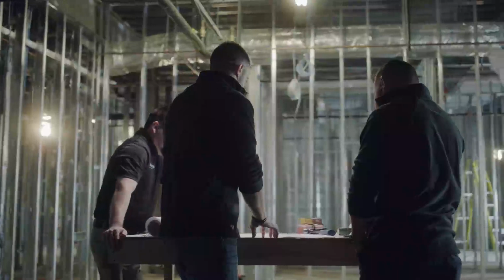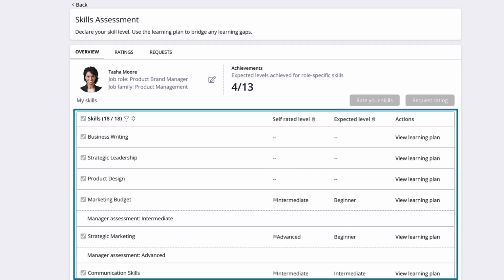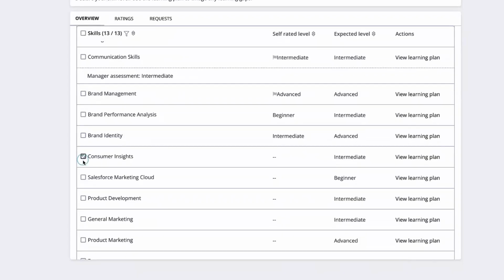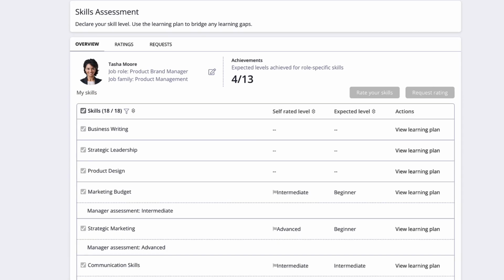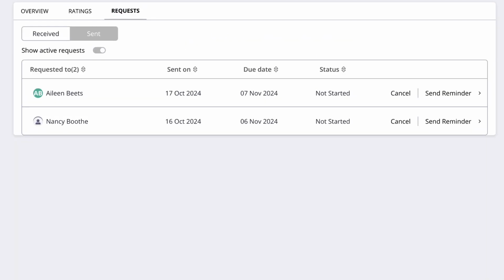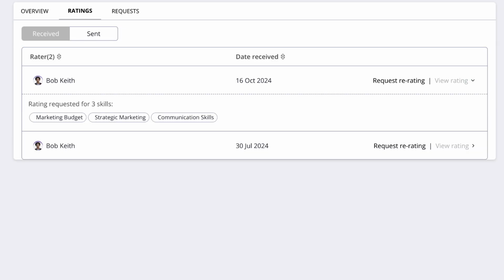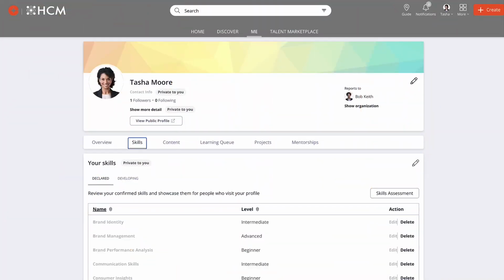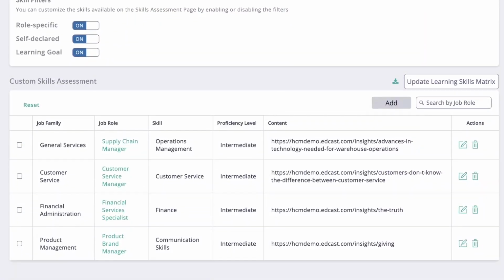08 Skills Assessment in Cornerstone Learning Experience